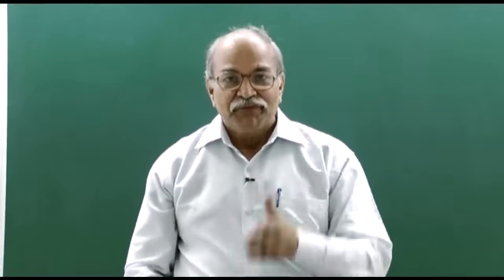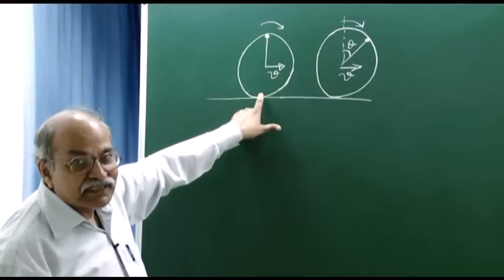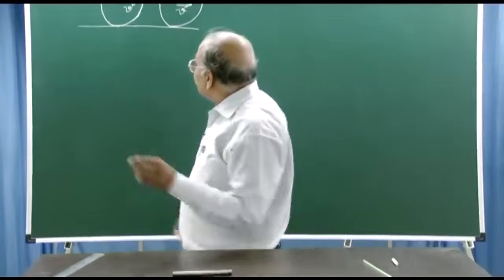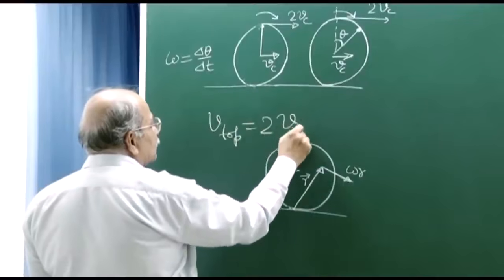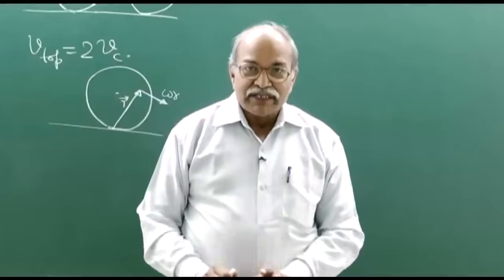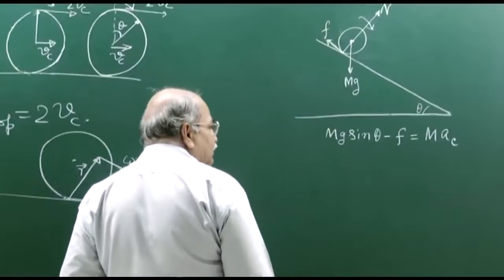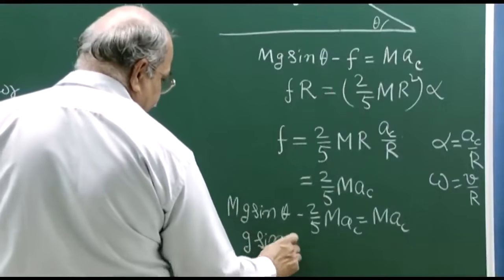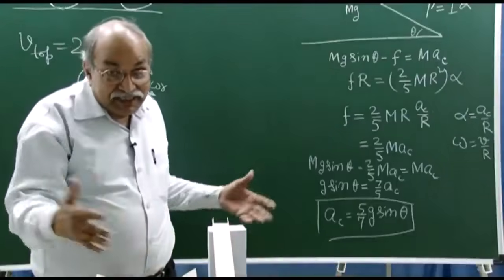HC Verma’s Rolling Motion Experiment — Concept You Never Understood!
In this video, HC Verma sir revisits the concept of Rolling Motion through practical experiments from his Experimental Physics Series. Watch as he simplifies the difference between Pure Rolling and Slipping, explains how friction controls rolling, and clears common misconceptions students often have about rolling bodies like wheels, balls, and cylinders.

This is a must-watch for students preparing for JEE, NEET, and Olympiads, and for anyone who wants to visualize physics in action.

📌 In This Video You’ll Learn:

Rolling Motion Explained through Experiments

Pure Rolling vs Slipping — What’s the Real Difference?Role of Static Friction in Rolling

Practical Demonstrations for Better Understanding

HC Verma’s Simplified Approach to Mechanics